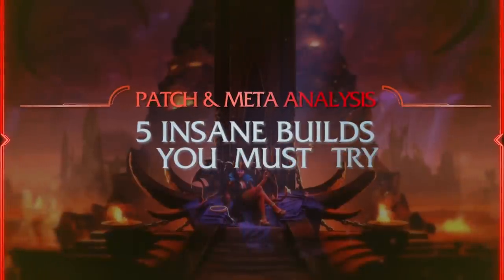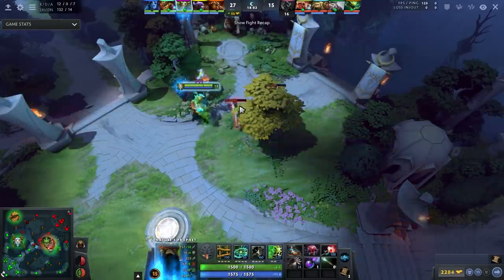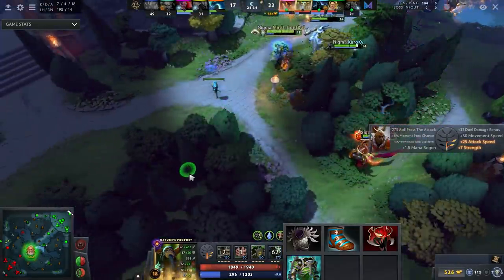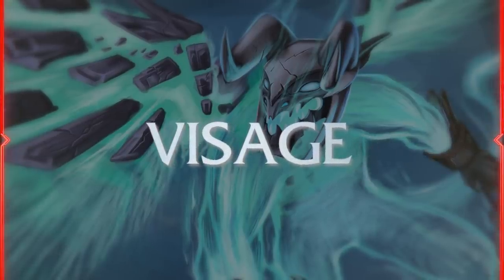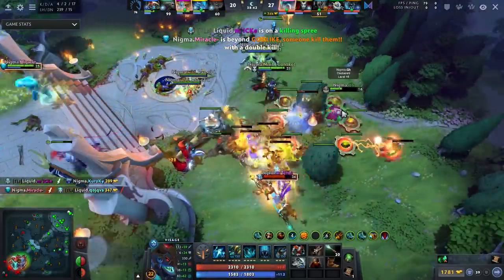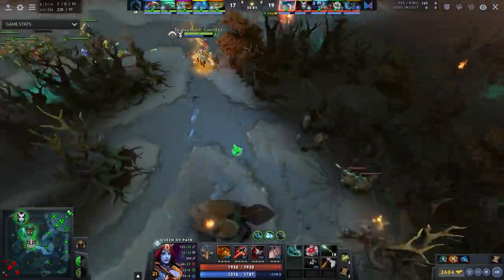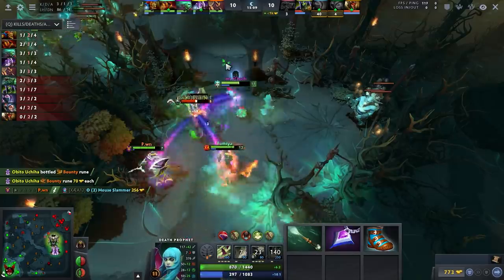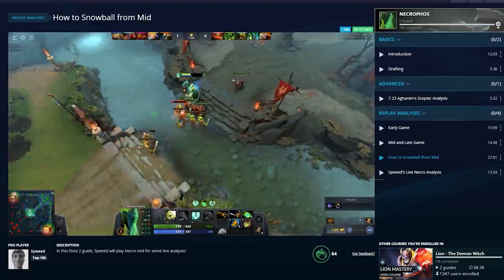5 ABSOLUTELY INSANE PRO BUILDS Everyone Must ABUSE in THIS META - Dota 2 Items Tips Guide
^ ABSOLUTELY BROKEN SALE!